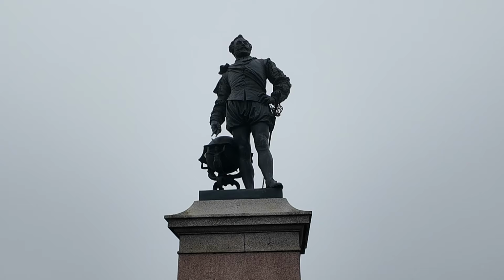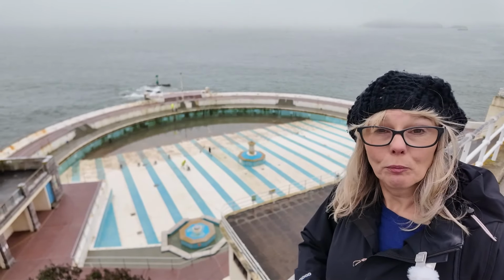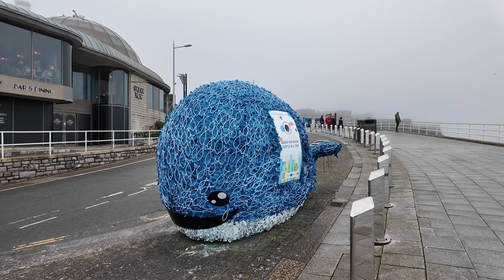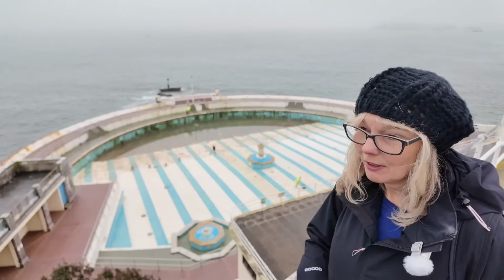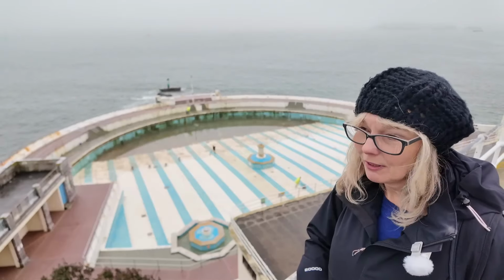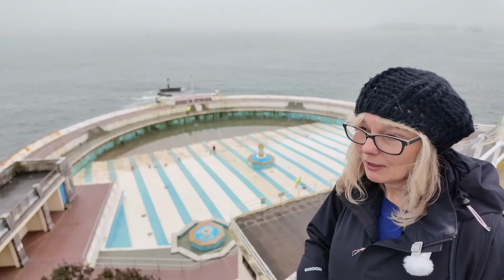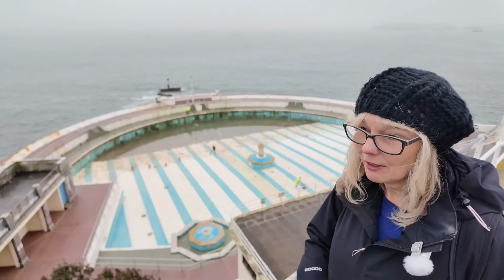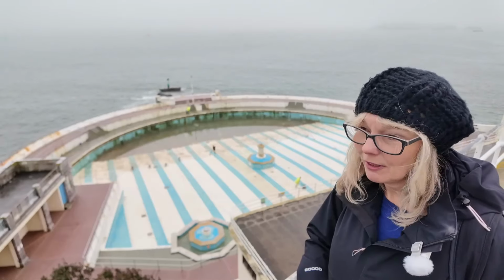Ambassador Ambition - Is this the friendliest cruise? Plymouth and formal evening.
We get all nostalgic in this video remembering baked Alaska parades of years gone by. We also discuss whether this is the friendliest cruise we have ever been on. Join us as we explore Plymouth and we find it to be a tale of two cities. We give a review of the Box museum and show you around Plymouth Hoe and the Barbican. We also include details of the excursions offered by Ambassador at this port.  It is another formal night and Giles decides to wear strange clothes! Take a look at the evening entertainment with us and we have an exclusive interview with a karaoke superstar who gives his expert opinion of the Ambition karaoke nights!

This video was shot on a DJI Osmo Pocket 3 camera.
Photographs were taken on a Samsung A53 phone

We love to travel and go on walks and days out. It is really important that we can continue to afford to do this so budgeting wisely is essential. Money is tight and so are we! Our mission is to share hints and tips on travelling, things that are value for money and budgeting.

In doing this we also like to bring a little humour and fun into our videos.

If you have any questions relating to this video please ask in the comments section. We will always reply as quickly as we can.